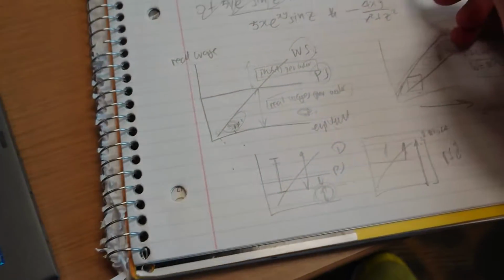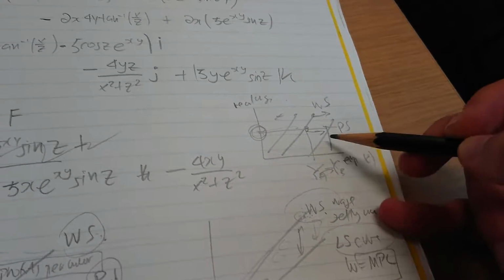Northwestern Econ 311: WS-PS model